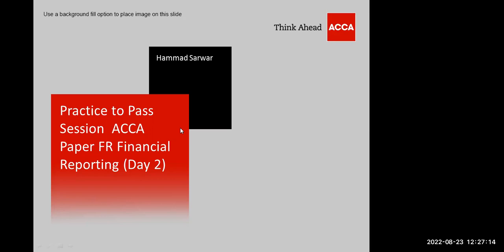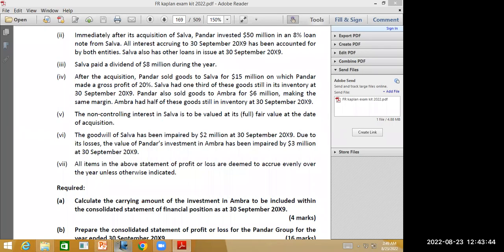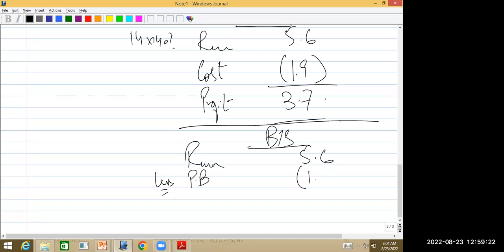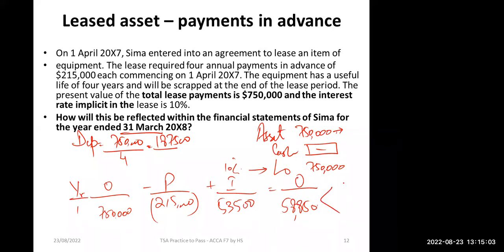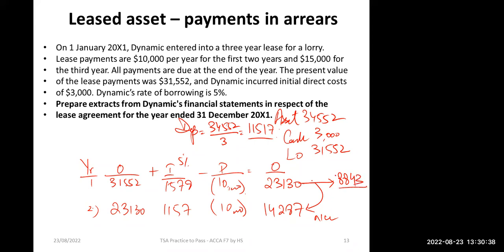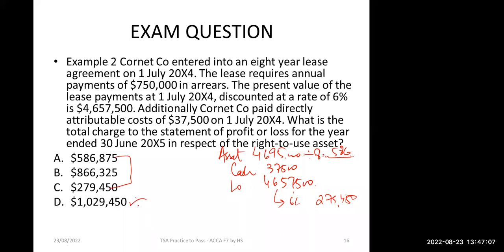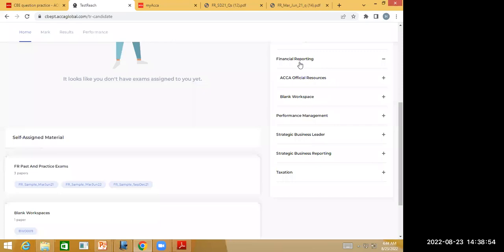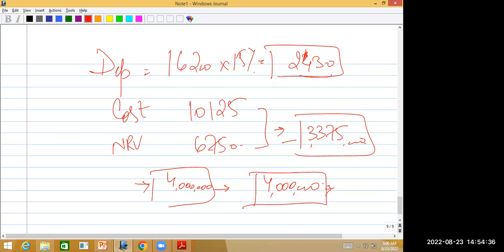ACCA I FR I Practice to Pass I Day 2 I September 2022 Attempt I By Sir Hammad Sarwar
Tabanis Ecademy I ACCA Online I Pre-Recorded Lectures

Tabani's Ecademy is an Virtual learning Platform for Professional Studies with  HD quality video lectures of highly experienced faculty.